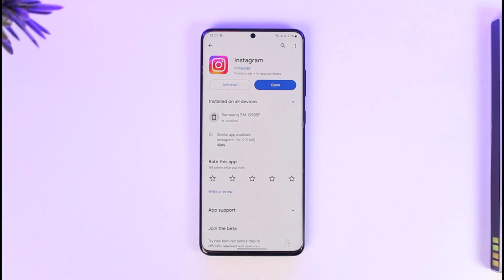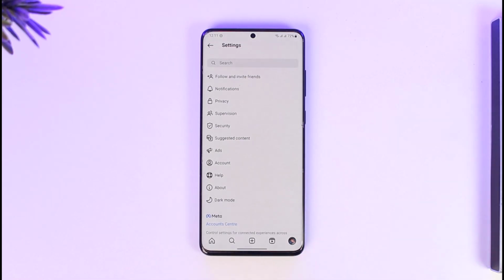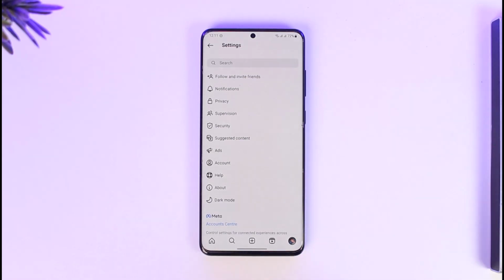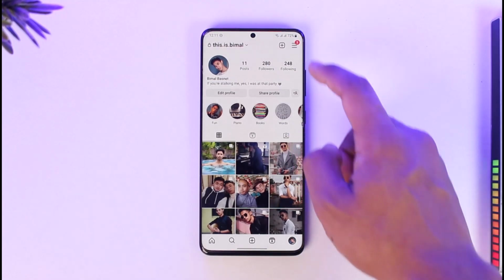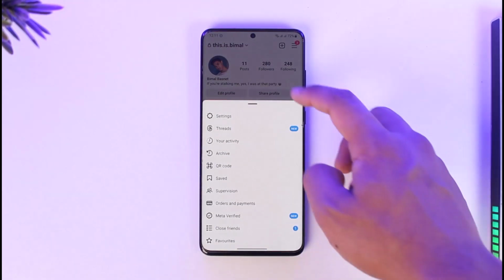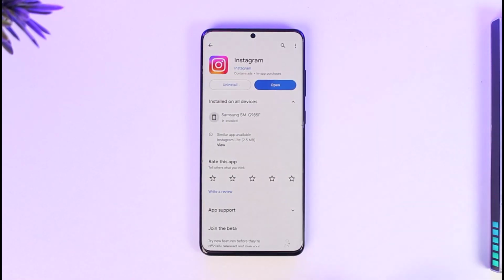How To Update Messages On Instagram !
In this tutorial video, I am simply going to show you how to update messages on Instagram.

~Chapters:
0:00 Introduction
0:13 Update Messages
0:55 Conclusion